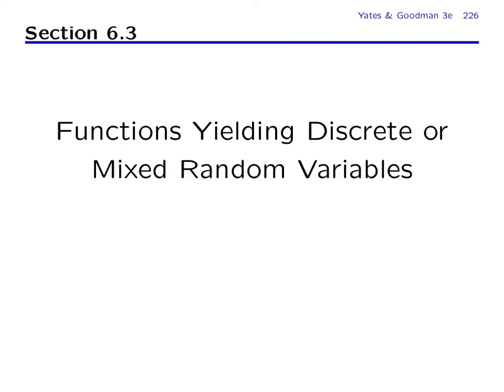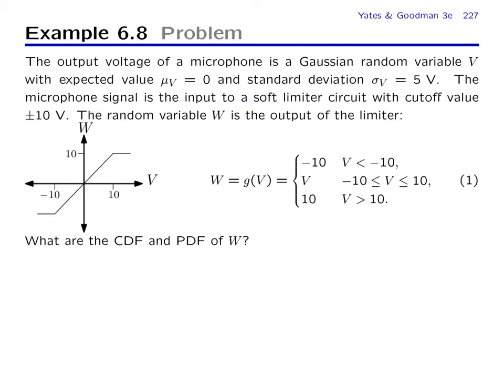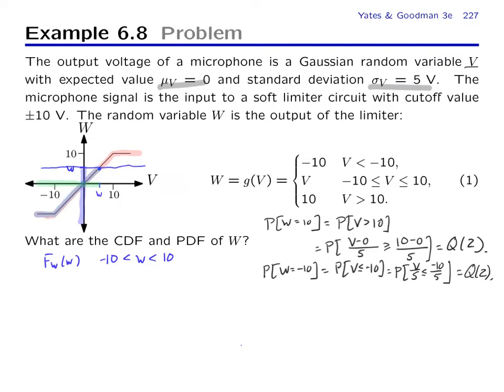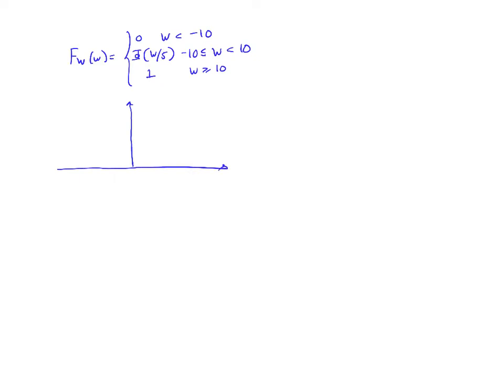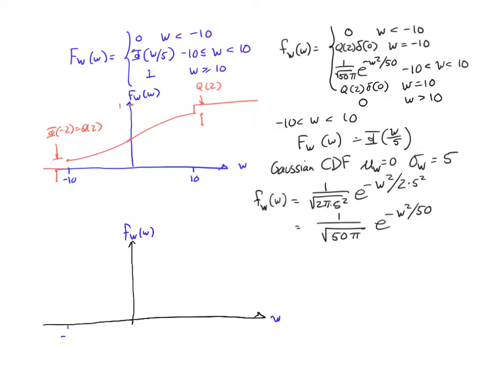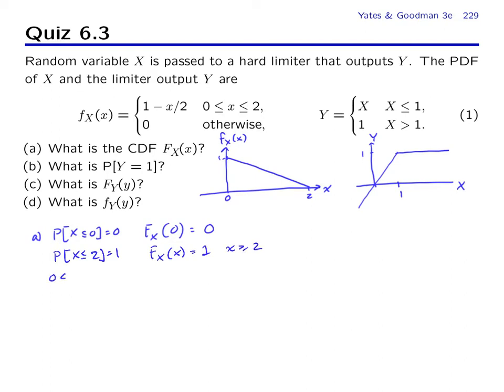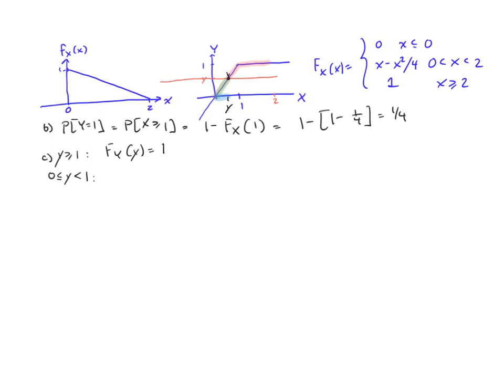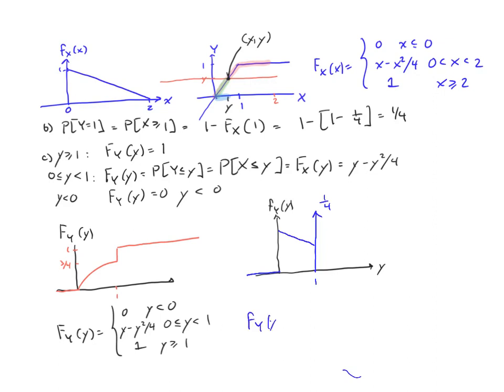Lecture 21 Section 6.3